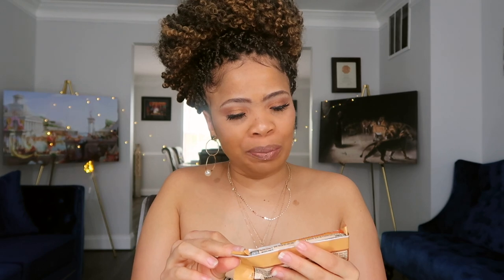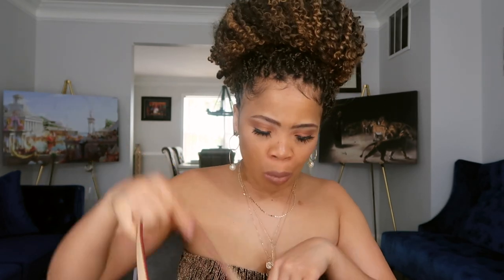What's In My Handbag/ Namibian Youtuber..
sorry guys that I haven't been uploading as much this week been under the weather a bit... hope you enjoy and happy belated to my fellow mothers see you later..